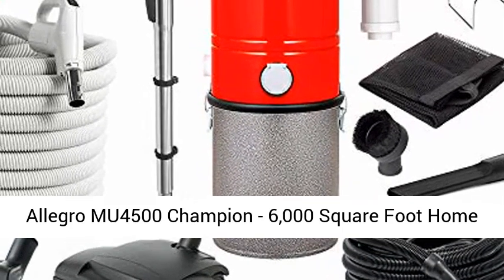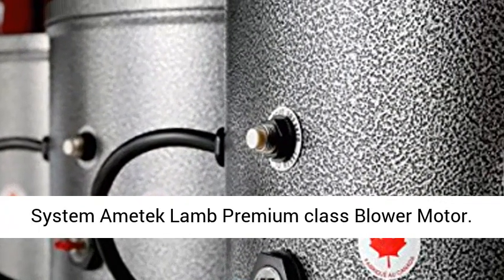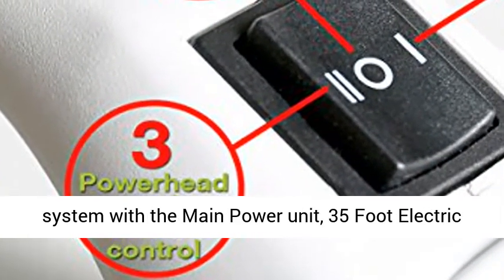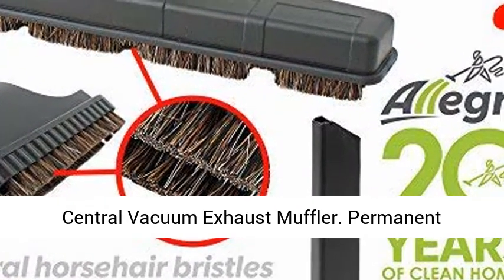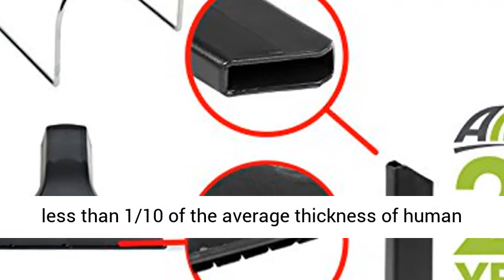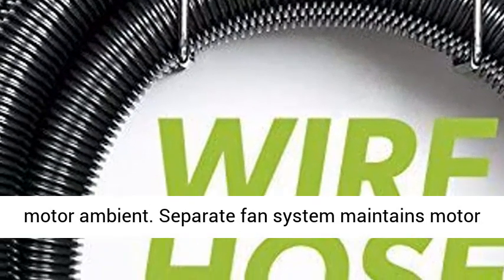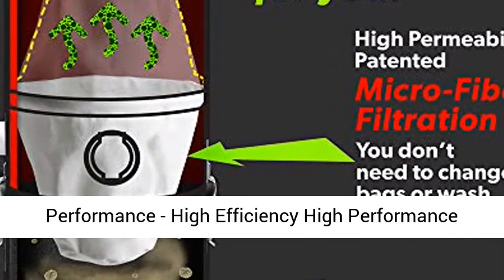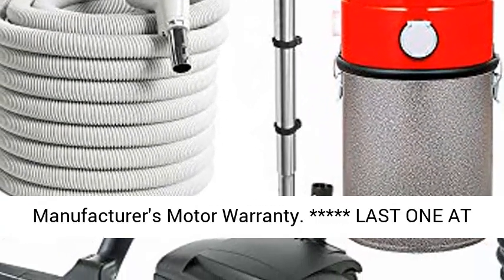Allegro MU4500 Champion - 6,000 Square Foot Home Central Vacuum System 35 Foot Electric Hose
Manufacturer's Suggested Retail Price (MSRP): $US 1024.99. All Steel Construction Top Quality Canadian Made since 1997. Two Stage 5.7 inch Fan System Ametek Lamb Premium class Blower Motor. Performance: 600 air watts, 140.8 inch water lift suction power, 124.1 CFM Air Flow, 15.7 Amp / 1,855 Watt Power, Operating Voltage ~120 v, 5 Gallon Collection Capacity.
This is a complete system with the Main Power unit, 35 Foot Electric hose and Electric Carpet Powerhead, Telescopic Extension Wand, Cleaning Tool Set. Hose Cover, Dust Mop, Full Garage Kit (includes 25 foot hose and cleaning tools), Tool Caddy, and Tool Bag - Central Vacuum Exhaust Muffler.
Permanent Self-Cleaning Maintenance-Free high Permeability Micro Fiber Filtration System - This patented material traps dirt particles of 3 micrometer in size with 99.98% efficiency rate (3 micrometer is less than 1/10 of the average thickness of human hair).
Bypass Tangential Blower Motor: Bypass system means that the motor and fan (pump) system are totally segregated allowing cool and clean motor ambient. Separate fan system maintains motor operating temperature improving reliability. The Tangential discharge feature will allow the vacuumed air to be fully exhausted to the outside environment. This means dust and dirt is totally removed from your living area - Ultimate Performance - High Efficiency High Performance Motor.
*** GUARANTEED FOR LIFE *** against corrosion perforation. The entire unit is baked epoxy Powder Coat finish inside and out . 7 Year Manufacturer's Motor Warranty. LAST ONE AT THIS PRICE !